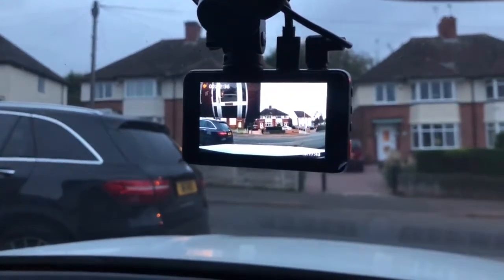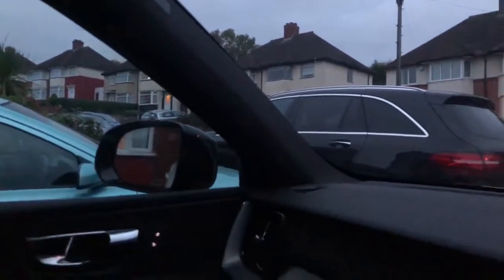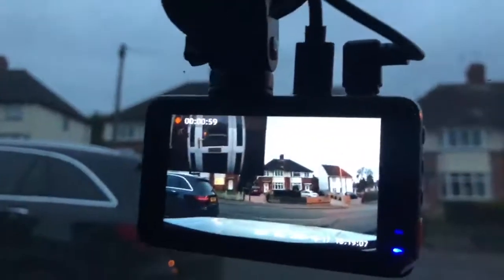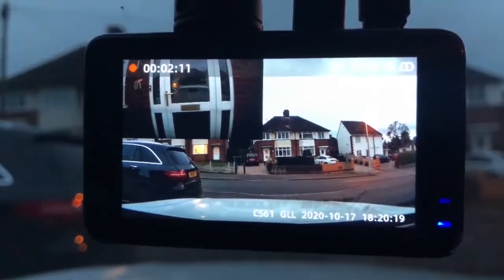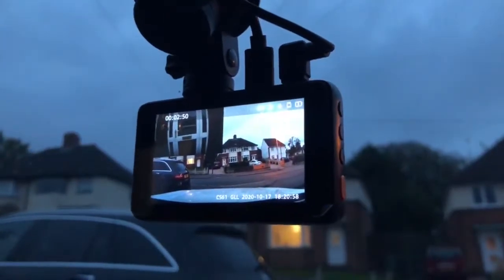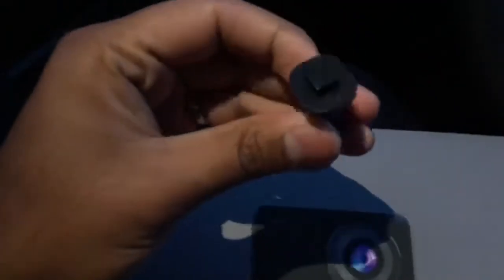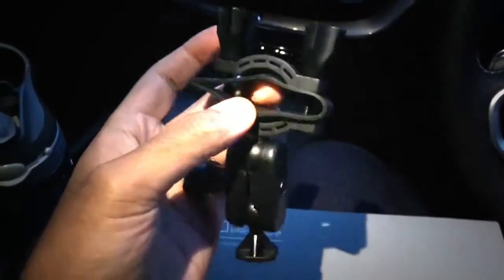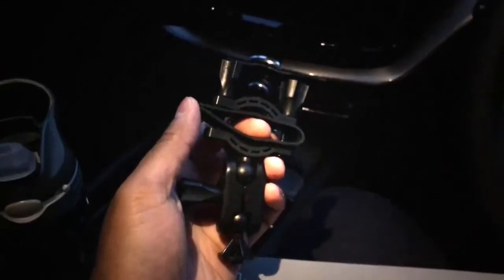Apeman C860 Dashcam Review and CM20 mount kit review in a Volvo XC60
A review video of my Apeman C860 Front and Rear dashcam along with the CM20 mounting kit. I recommend it to people looking for an easy to use, good quality dashcam.

The mount kit is great if you don't like things stuck to your front windscreen.